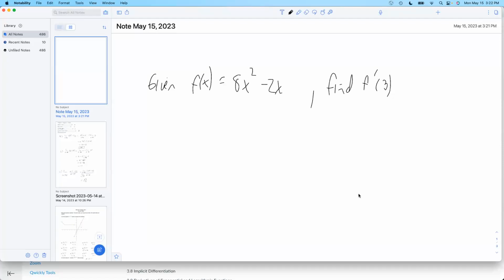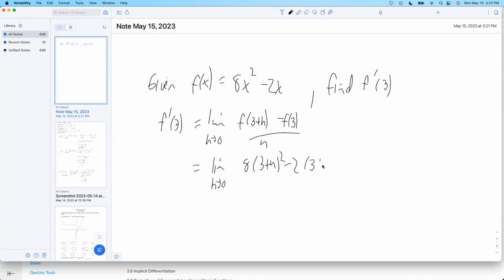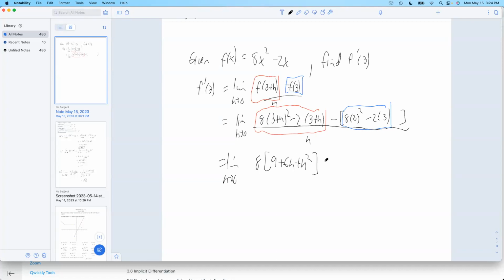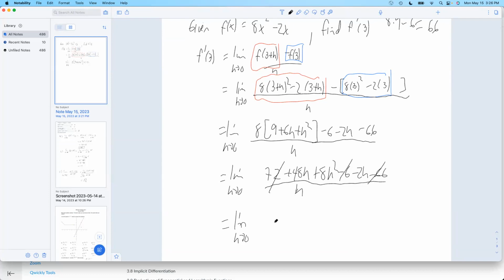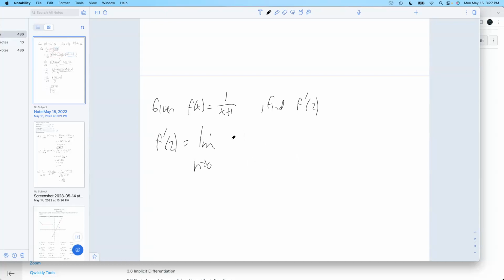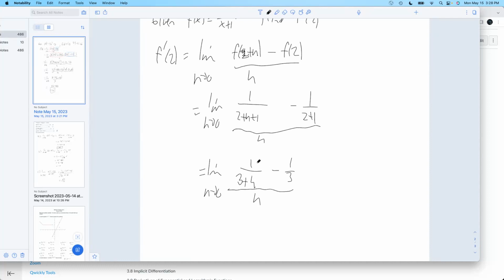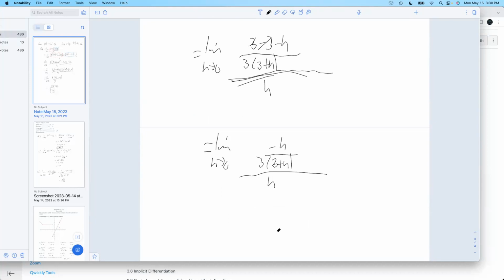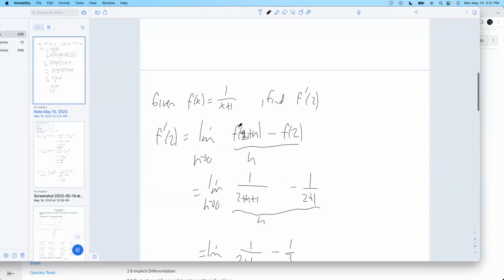More Derivative at a Point Examples